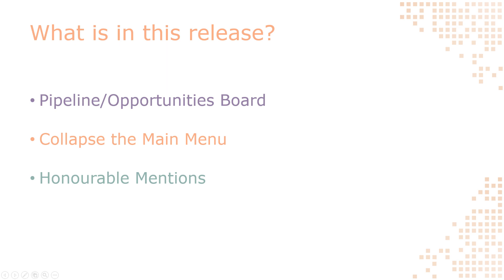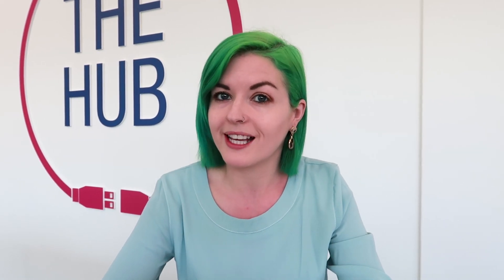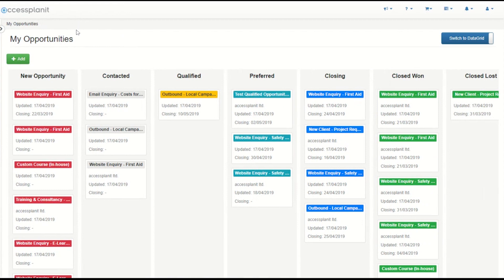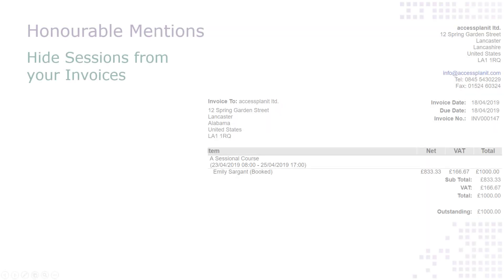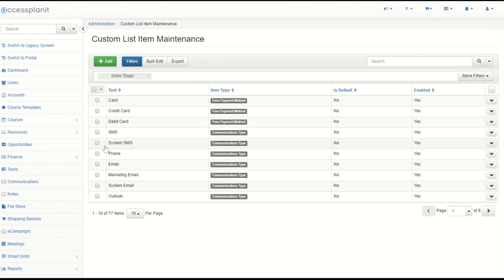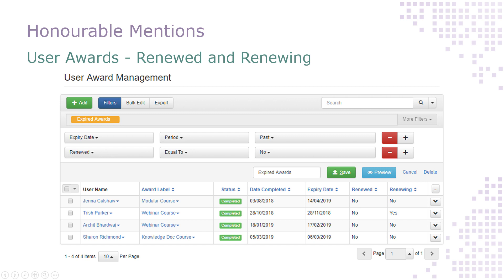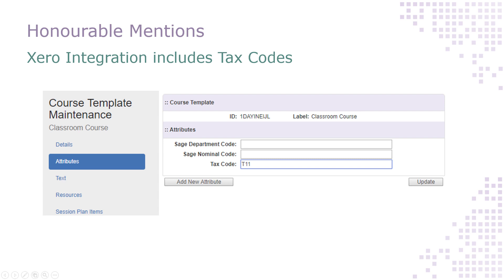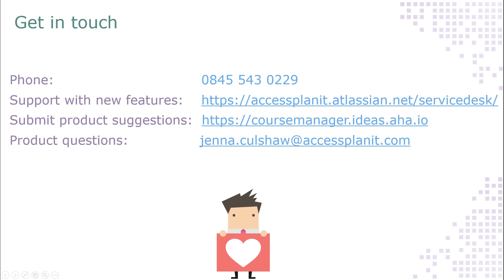Release Notes - 22nd Apr 2019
The 22nd April Release features our new Opportunities Board, the ability to collapse your main menu, alongside many other improvements to the core system.